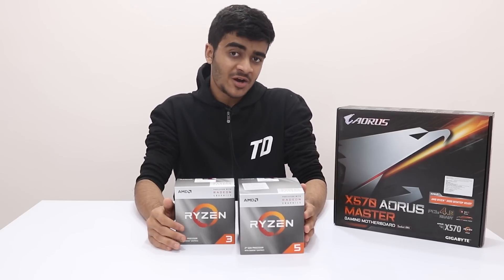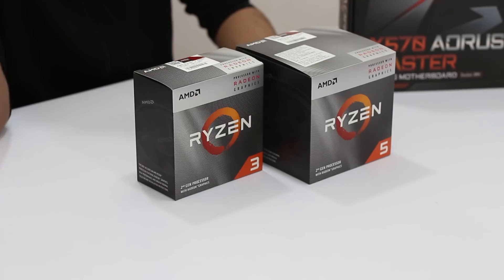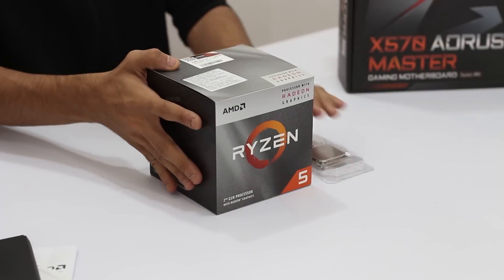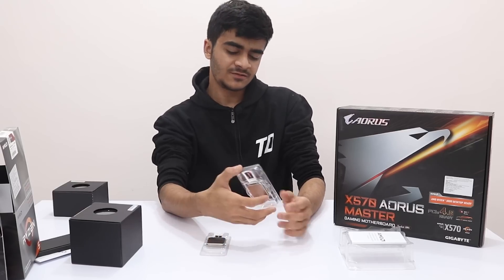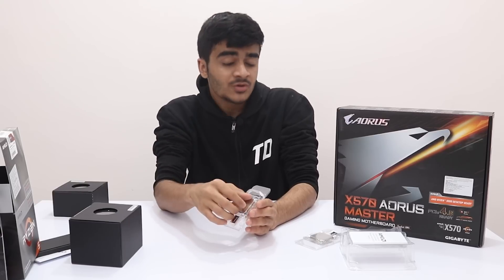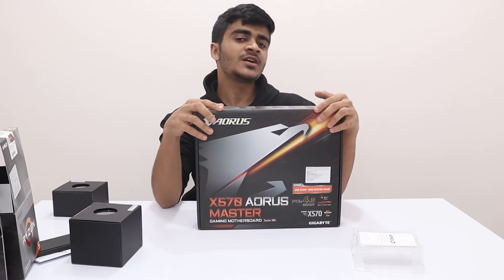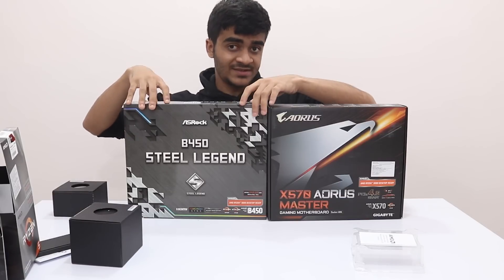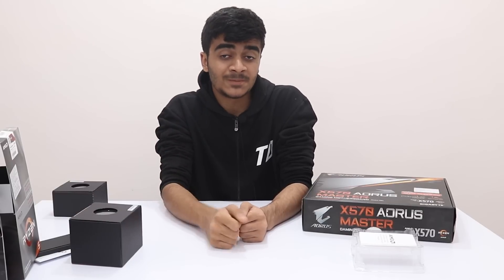RYZEN 3000 Unboxing!! Ryzen 3 3200G & Ryzen 5 3400G!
AMD RYZEN 3000 Is finally here so in this video lets Unbox the New AMD Ryzen 3 3200G & Ryzen 5 3400G talk about the CPUs their Specifications, Benchmarks & More

Ankit Infotech
Address: VIVEK COMPLEX, #114, Sadar Patrappa Rd, NEAR TOWN HALL, Bengaluru, Karnataka 560002

Buy AMD Ryzen 3000 (US & India)

AMD Ryzen 3 3200G India (US)
AMD Ryzen 5 3400G India (US)

Music Credits
Jack CC :